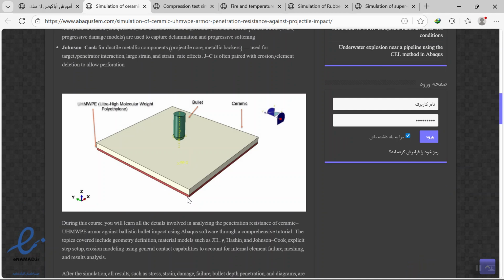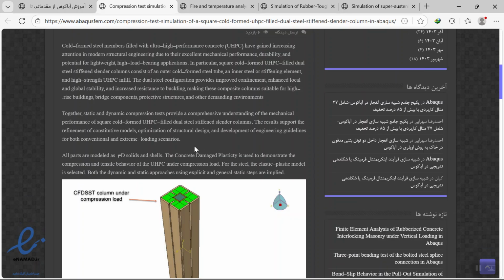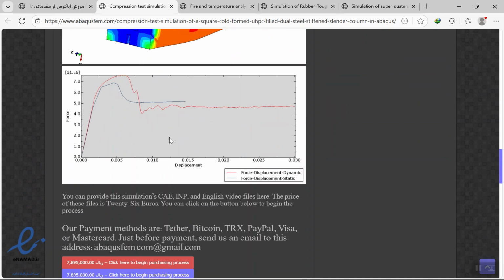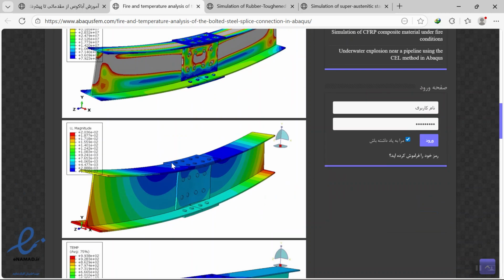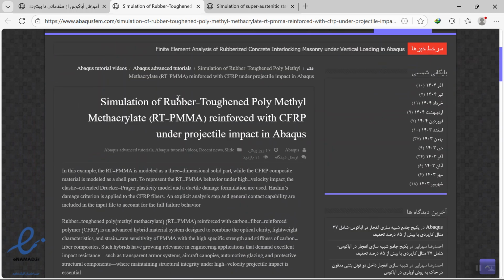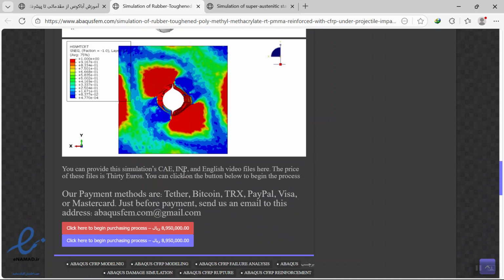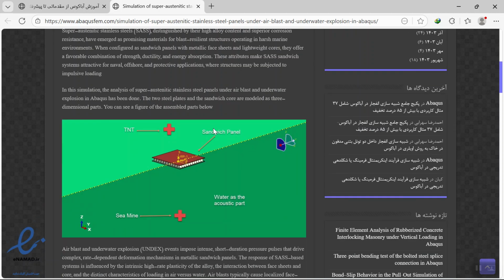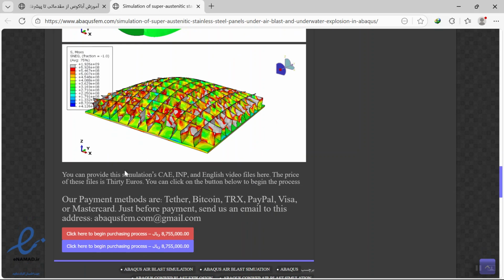Our 10 New Releases On Our Website: Fire, explosion, compression...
1- Finite Element Analysis of Rubberized Concrete Interlocking Masonry under Vertical Loading in Abaqus

2- Three-point bending test of the bolted steel splice connection in Abaqus

3- Bond–Slip Behavior in the Pull-Out Simulation of Ribbed Reinforcement from Concrete

6- Compression test simulation of a square cold-formed UHPC-filled dual steel stiffened slender column in Abaqus

7- Fire and temperature analysis of the bolted steel splice connection in Abaqus

8- Simulation of Rubber-Toughened Poly Methyl Methacrylate (RT-PMMA) reinforced with CFRP under projectile impact in Abaqus

9- Simulation of super-austenitic stainless steel panels under air blast and underwater explosion in Abaqus

10- Underwater explosion near a pipeline using the CEL method in Abaqus